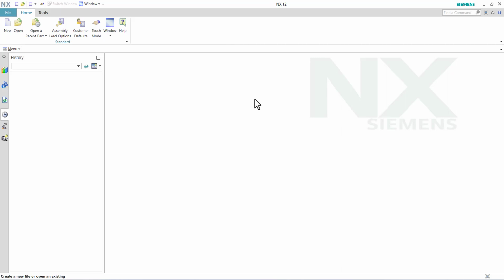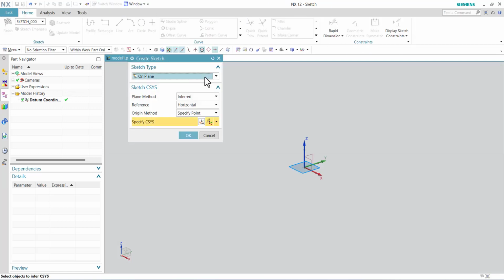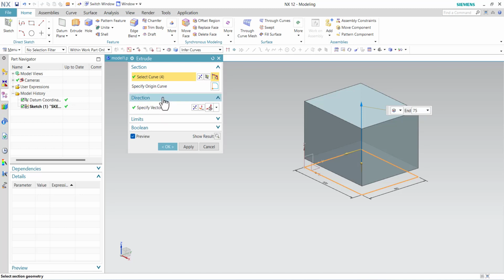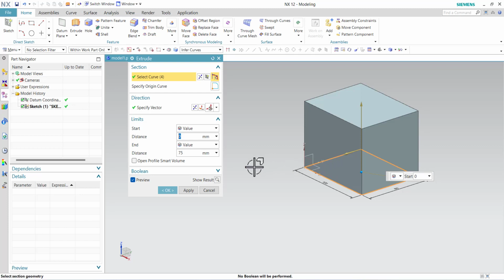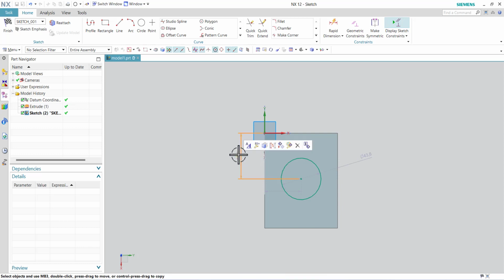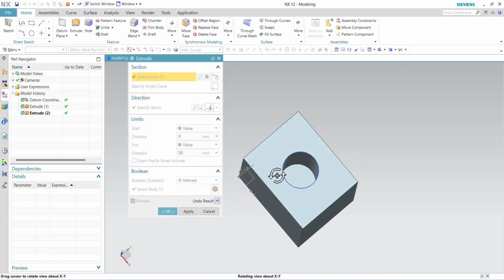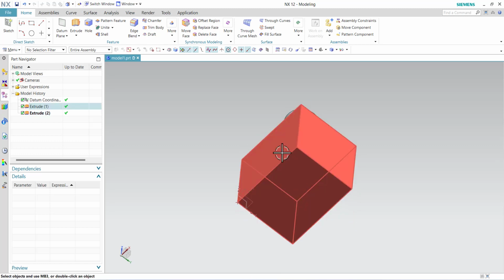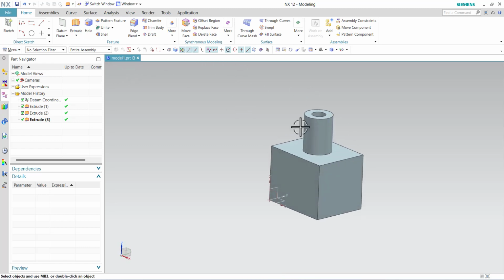"Mastering the Extrude Command in NX: Tips and Tricks" I Tutorial for Beginners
In this video tutorial, we will dive into the Extrude command in NX and explore various techniques to help you master this powerful tool. Whether you are a beginner or an experienced user, you will learn new tips and tricks to make your designs more efficient and precise. We will cover topics such as extruding multiple profiles, creating draft angles, and using the extrude command with complex surfaces. By the end of this video, you will have a better understanding of the extrude command and be able to use it to take your designs to the next level. So, grab your coffee and let's get started!